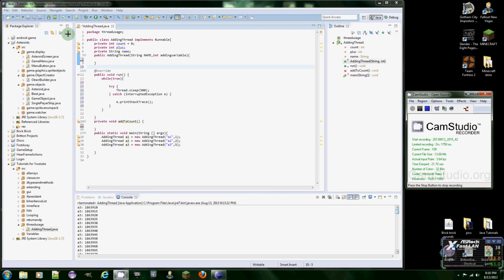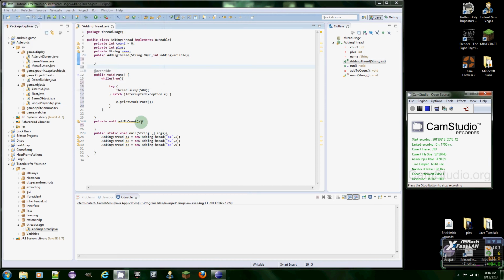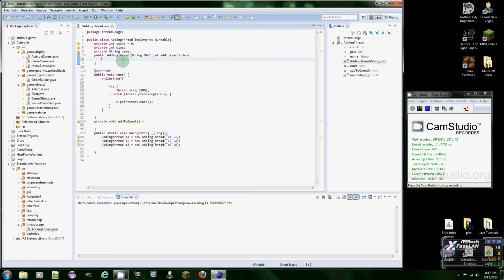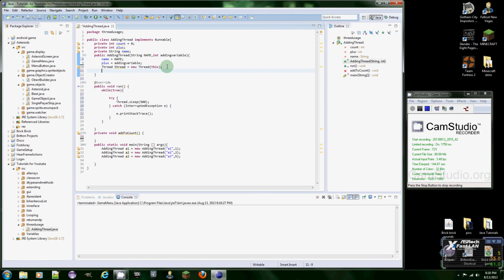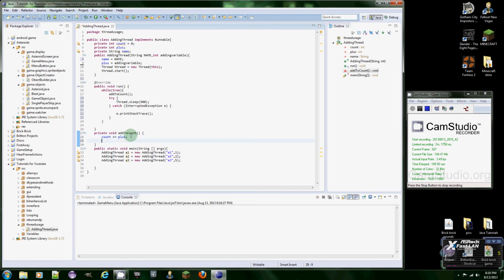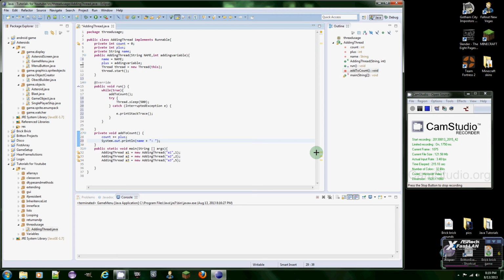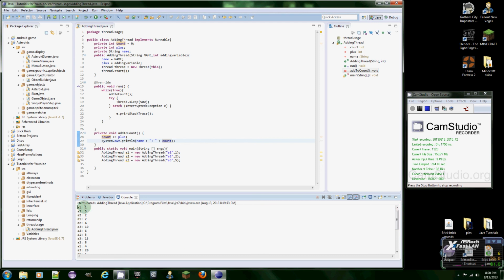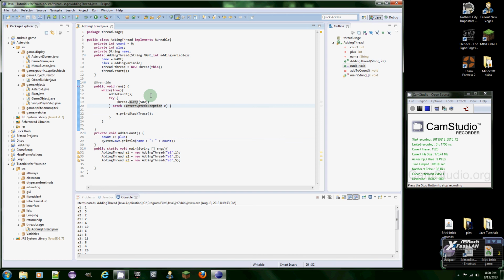Java Tutorials-Threads 16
This is my last video talking about java programming. Threads are like little workers in your factory of a program. You give them an objective to accomplish and they start working on it; while the program is running other stuff.

If you want to move on I'm starting up a new series called Java Game Tutorials. This series I will teach you the basics of creating a game and creating a game like Breakout.